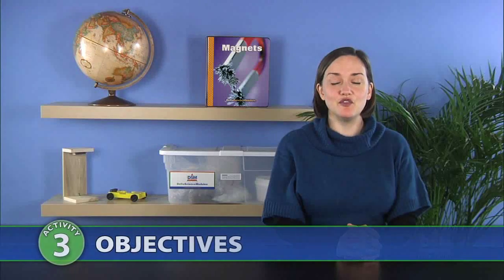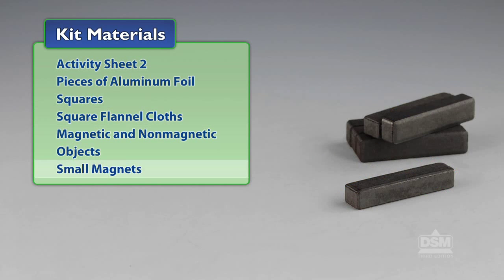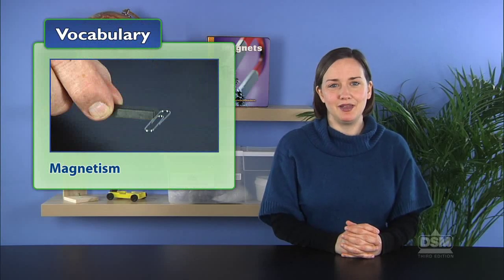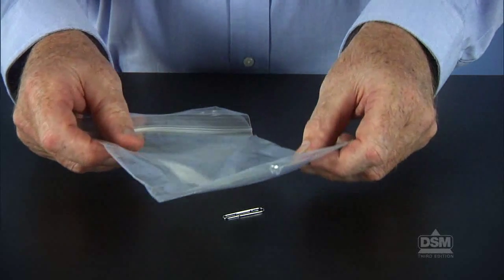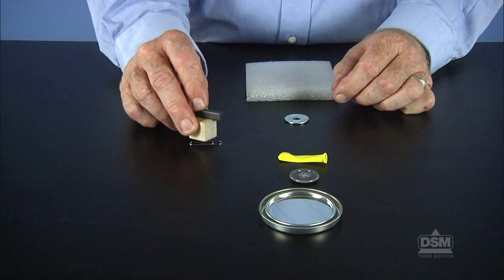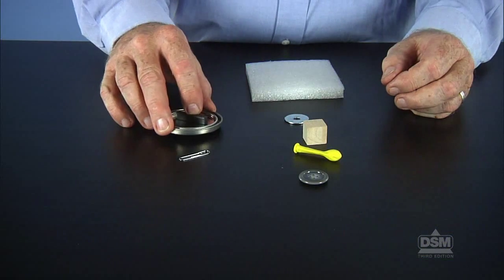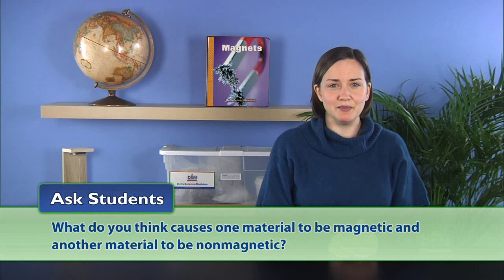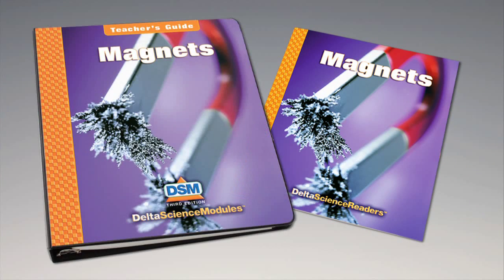Magnets - Activity 3: Can the Force Go Through It?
Students investigate the force of magnetism. They find out which common materials are attracted to magnets, and which are not; which can block the passage of the magnetic force, and which cannot.